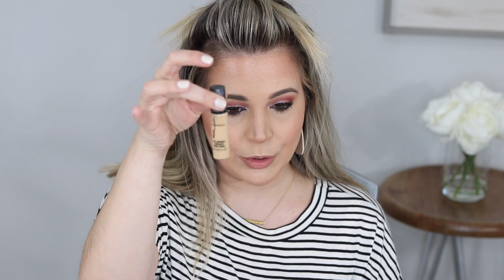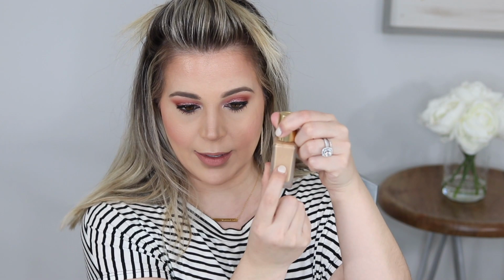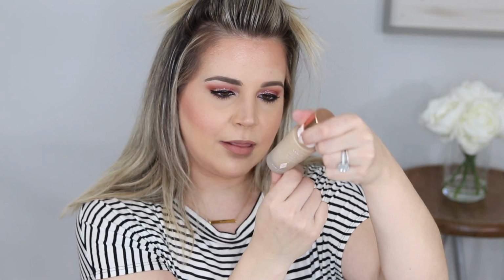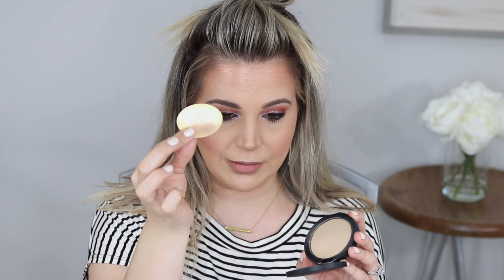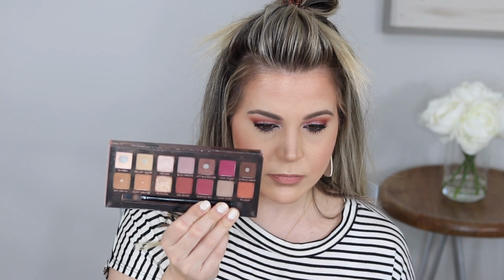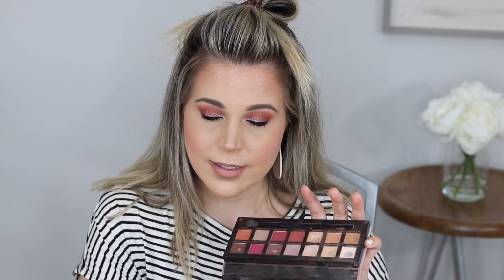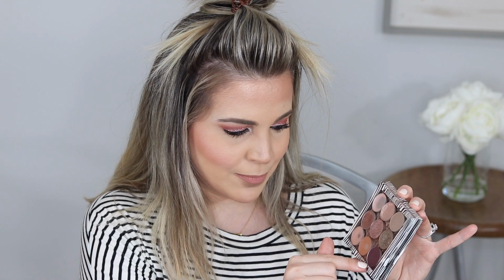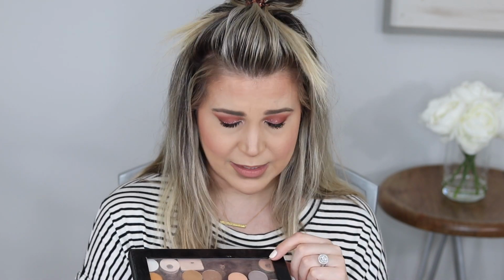PROJECT PAN 2019 KICK OFF | Beauty Empties I Want To Finish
🖤OPEN ME TO FIND MORE DETAILS + LINKS TO ITEMS🖤

Kicking off Project Pan 2019 sharing the beauty products I hope to finish - or at least make a good dent in - for this year.

MAC/Makeup Geek/ColourPop Eyeshadow Singles (various)

L'Oreal Telescopic Mascara